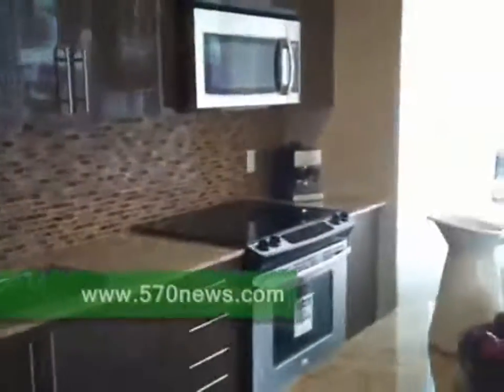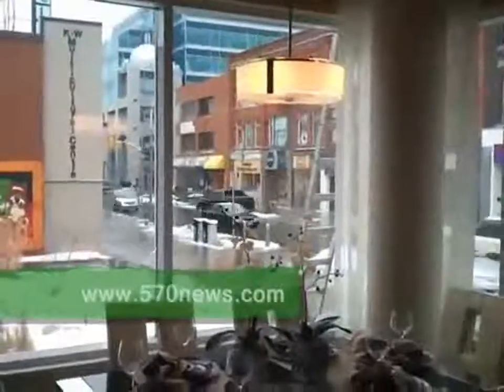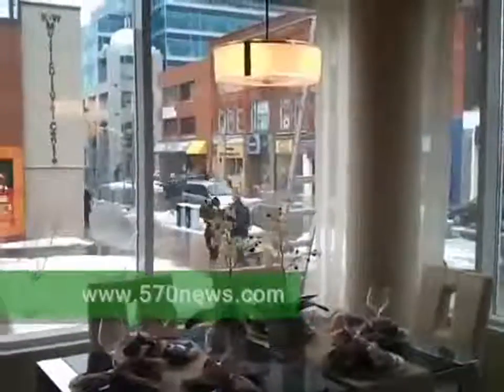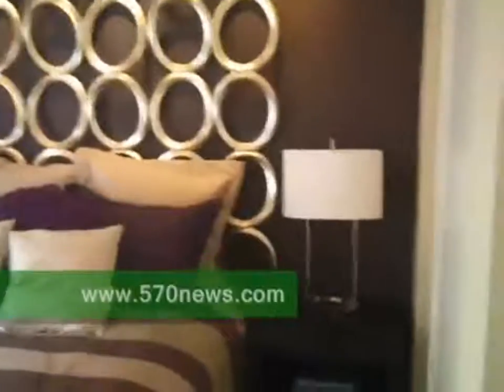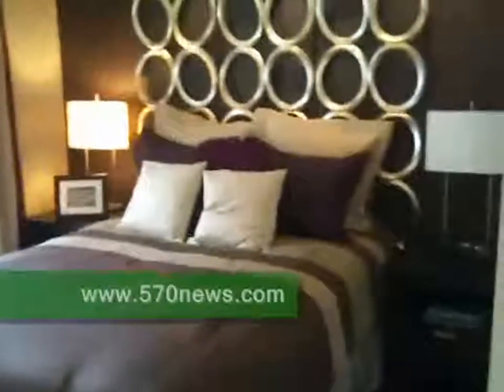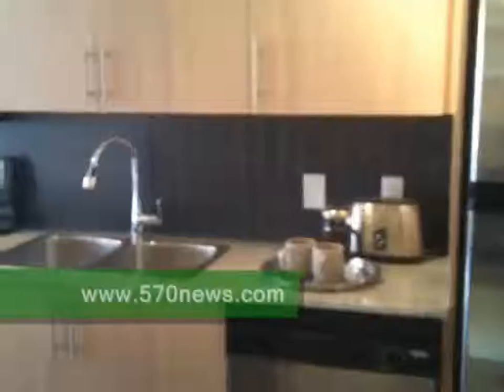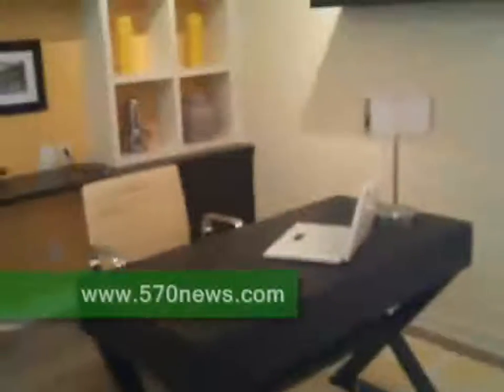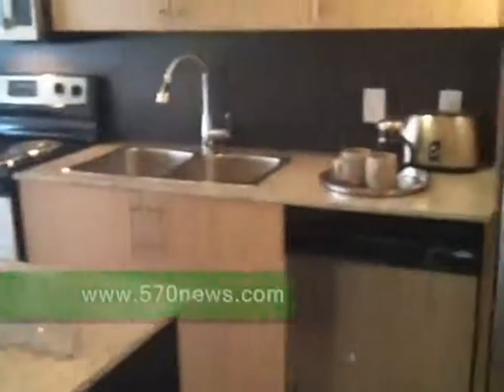634399436769064930 05 CITY CENTRE 570 NEWS mp4